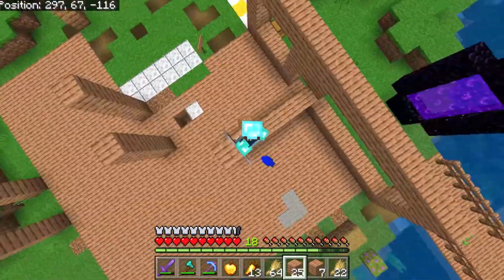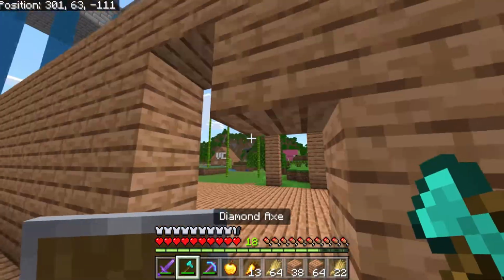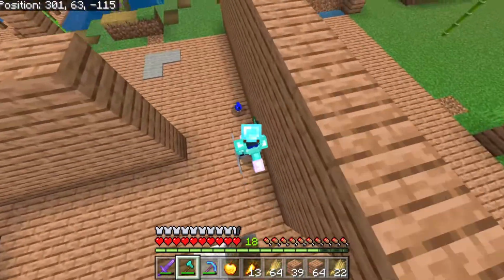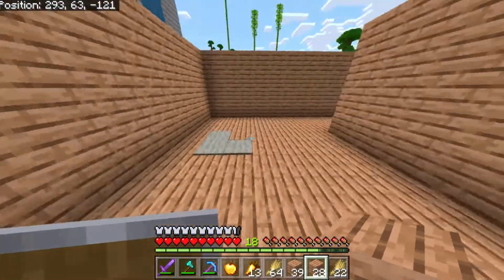Squid's Lovely Land #32 (House Renovation)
Episode thirty-two of my new Minecraft series.
Credits to me for making it